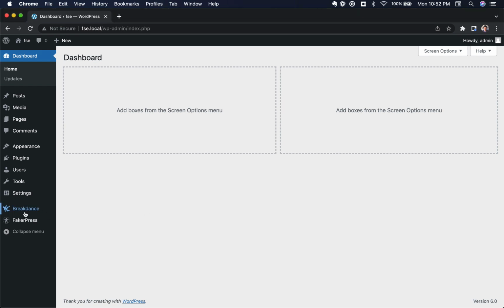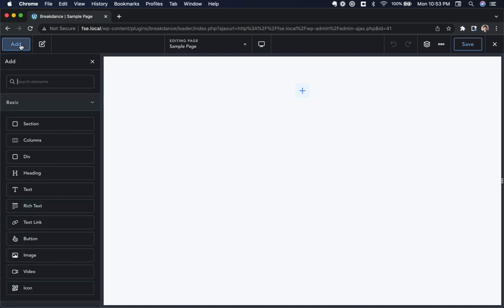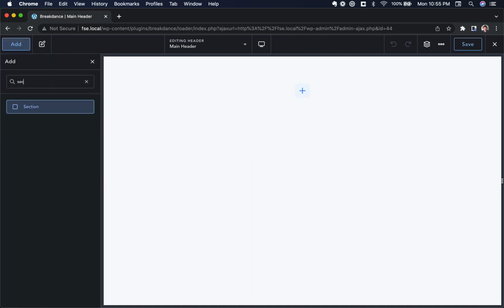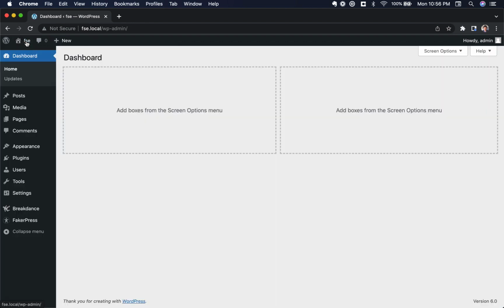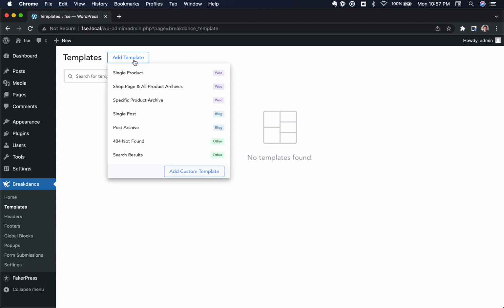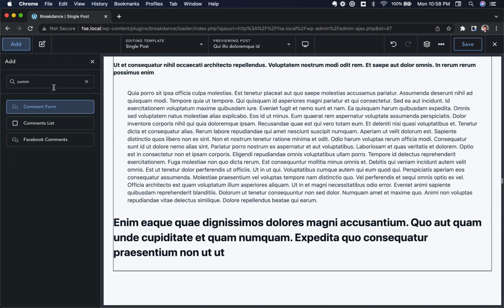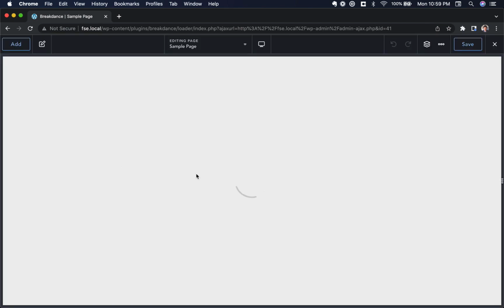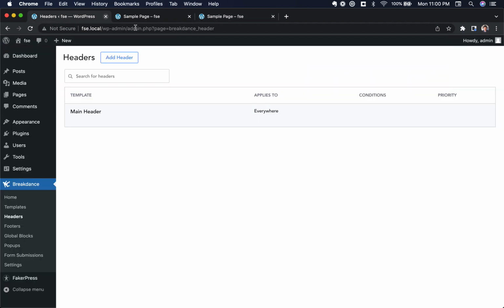Breakdance Alpha - Full Site Editing